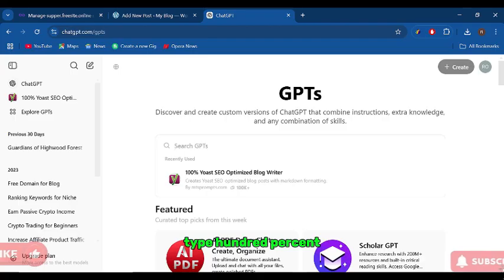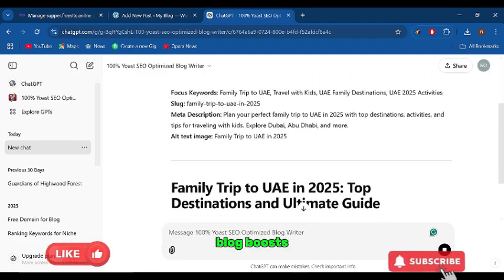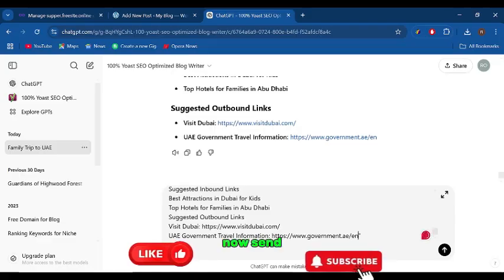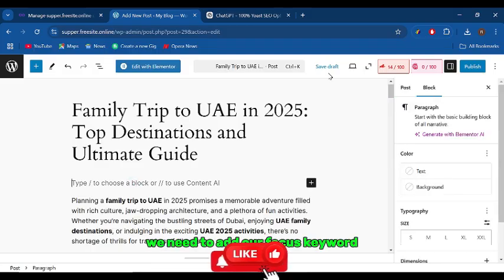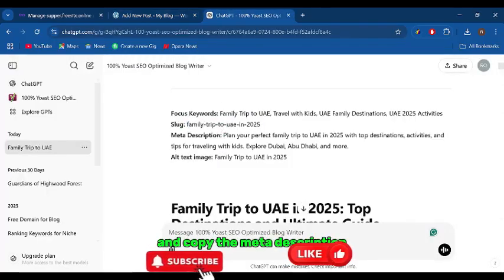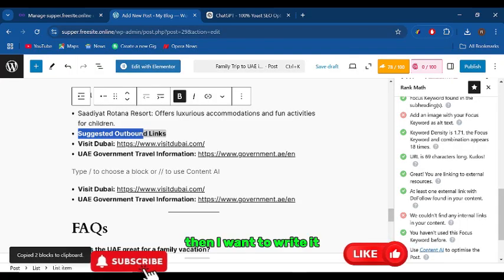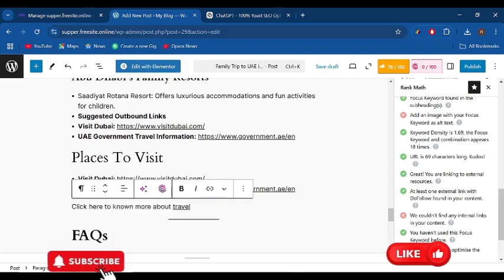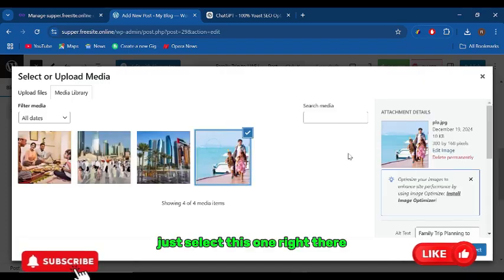Optimize Your WordPress Blog with Rank Math SEO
ooking to grow your WordPress blog and get more organic traffic? In this complete tutorial, I’ll show you how to optimize your WordPress blog using Rank Math SEO, one of the most powerful and user-friendly SEO plugins available. From installation to advanced settings, I break everything down step-by-step so you can improve search rankings—even if you’re a beginner.

With Rank Math, you can easily optimize your titles, meta descriptions, focus keywords, internal links, schema markup, and more. I’ll also cover how to use the built-in analytics, set up sitemaps, fix indexing issues, and improve on-page SEO for every blog post.

In this video, we cover:
🔹 How to install and set up Rank Math SEO
🔹 Best Rank Math settings for bloggers
🔹 On-page SEO checklist for WordPress posts
🔹 Using focus keywords the right way
🔹 Adding schema markup (rich snippets)
🔹 Improving site structure and internal linking
🔹 Boosting page speed and Core Web Vitals
🔹 Tips to increase organic traffic fast

If you’re serious about blogging or content creation, Rank Math can help you get better visibility on Google — and this tutorial shows you exactly how to use it.